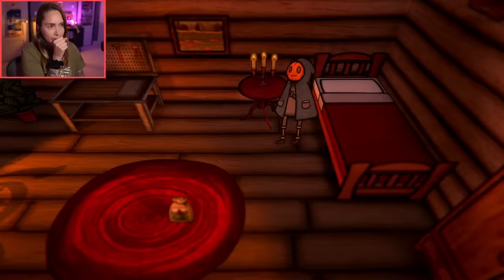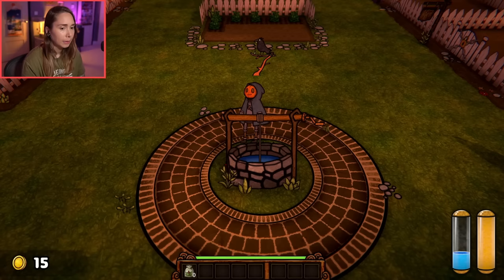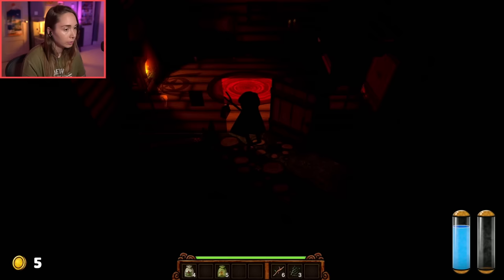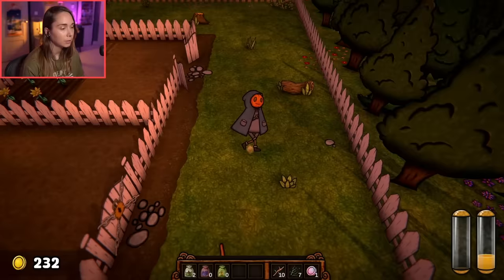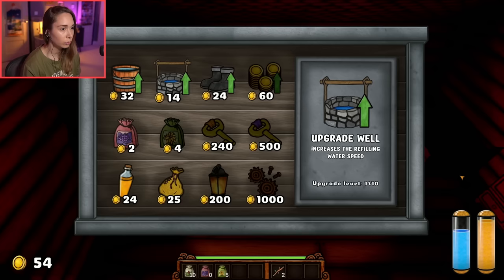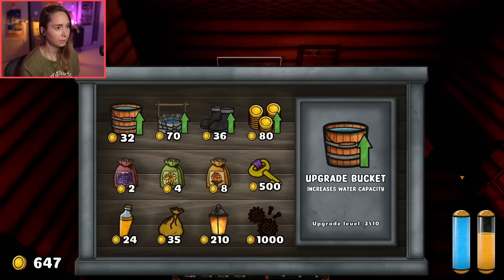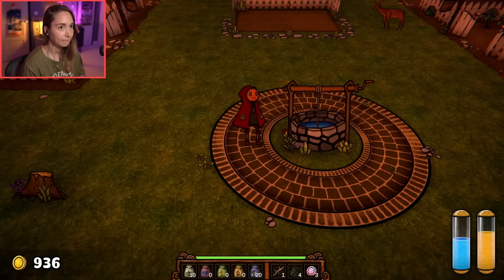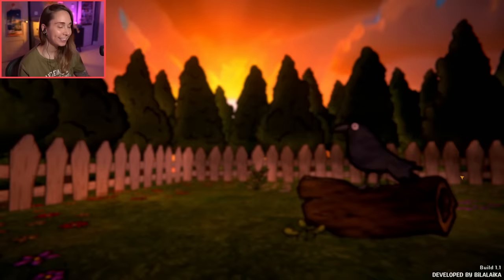A farming HORROR game!! - Pumpkin Panic